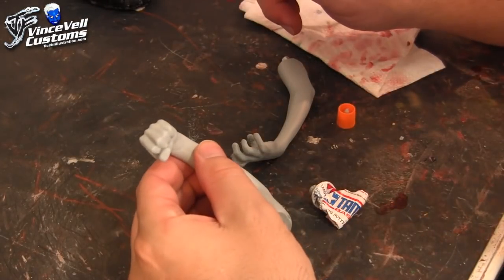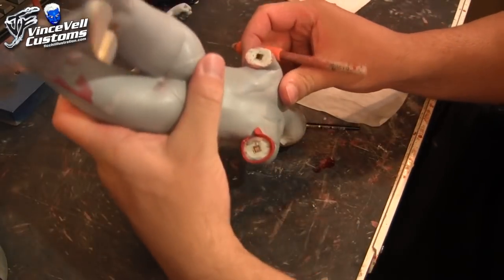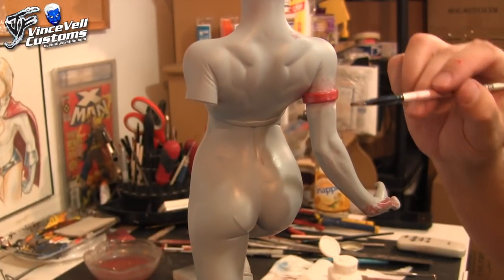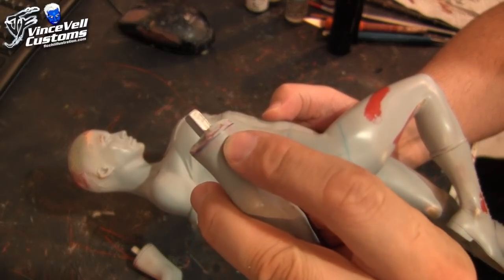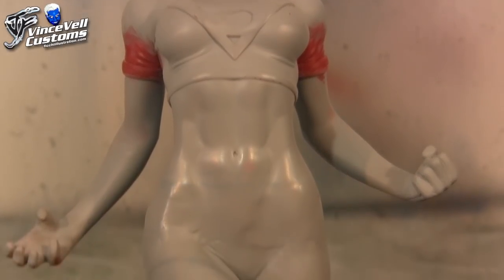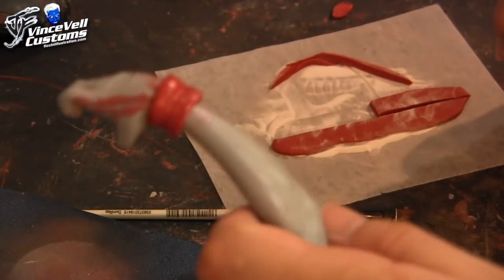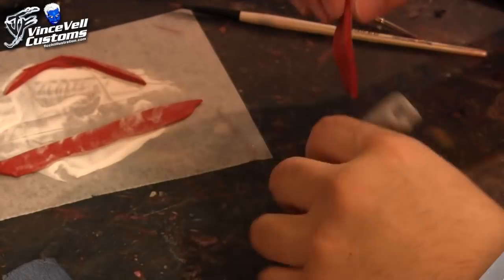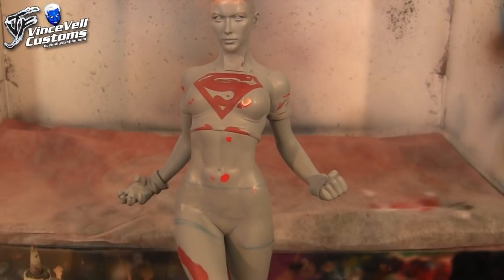Super Girl Linda Danvers Custom Statue WIP Part 5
Hay Guys

Here is Part 5 in customizing a Sideshow Dark Phoenix into a Super Girl 90s Linda Danvers Statue. In this video i go over working on her Gloves and her shirt cuffs.